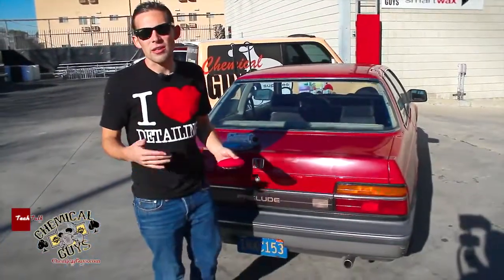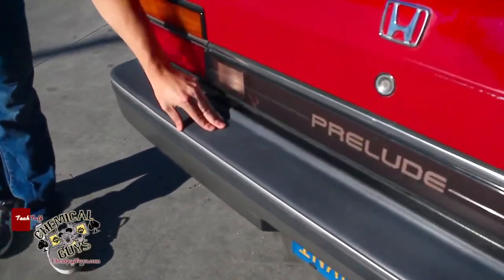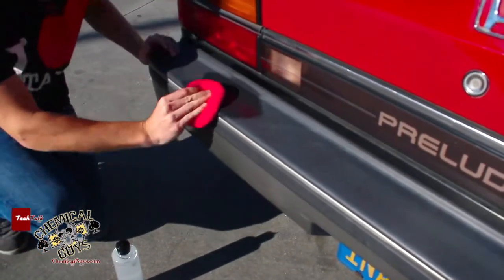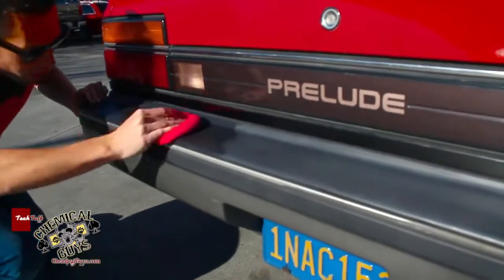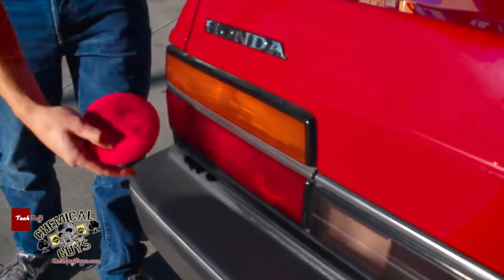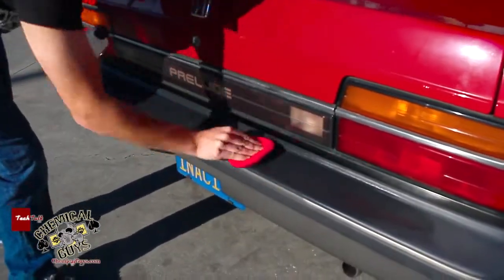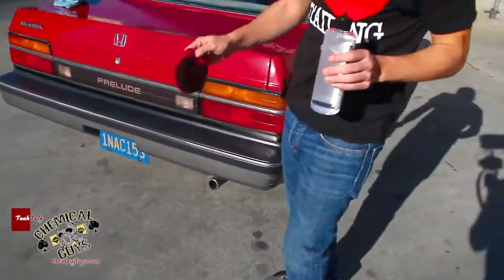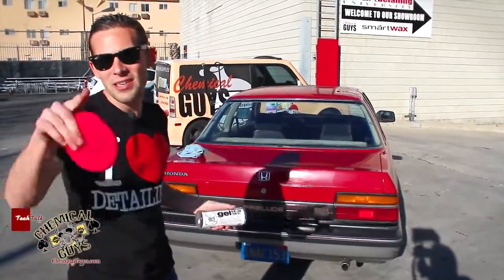Chemical Guys Trim Gel Plastic Rubber Trim Restorer Car Care Tire Shine Black Trim Protection